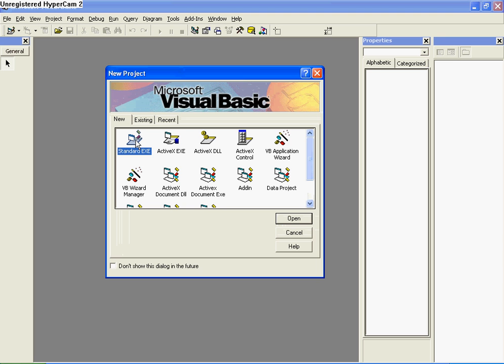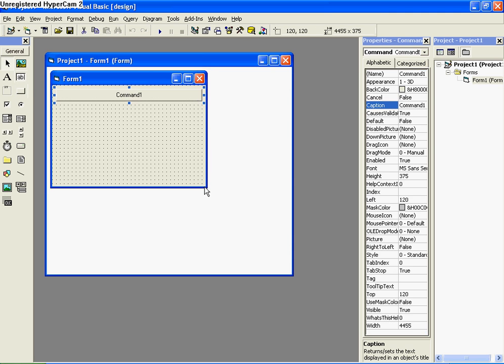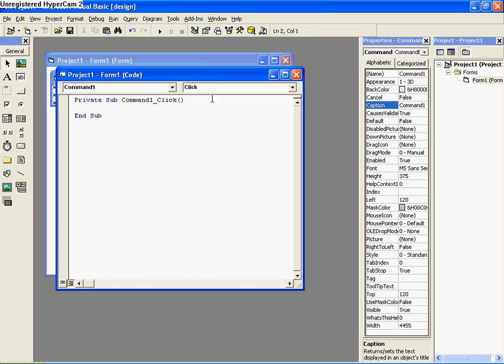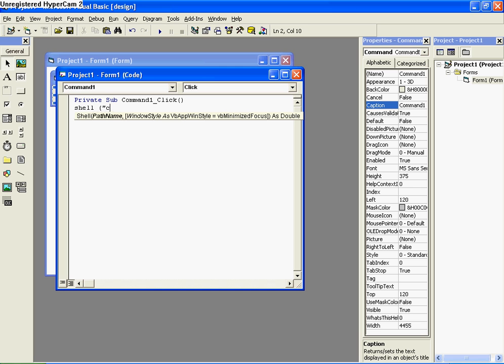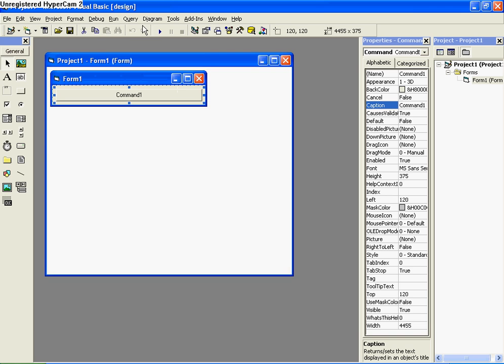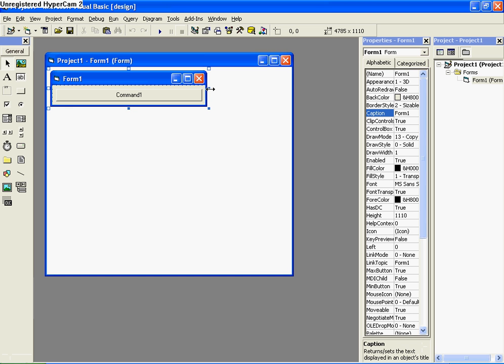Visual Basics Tutorial - Shell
I teach you how to use Shell code.